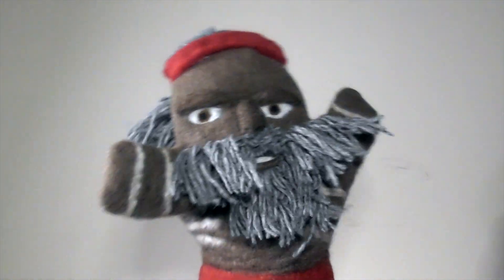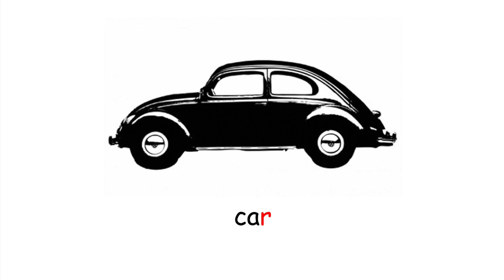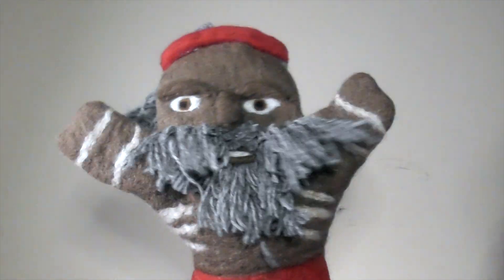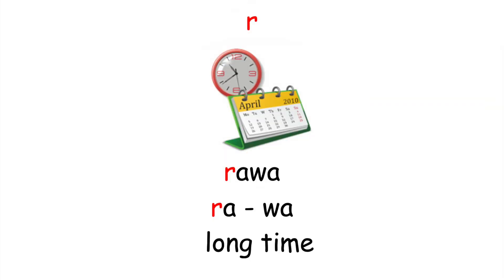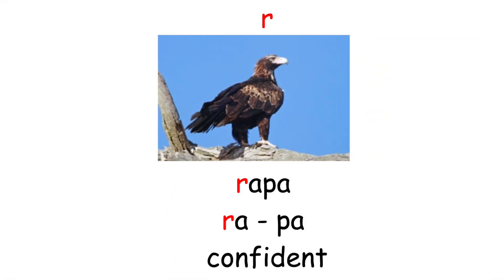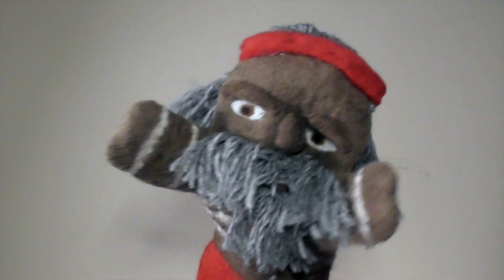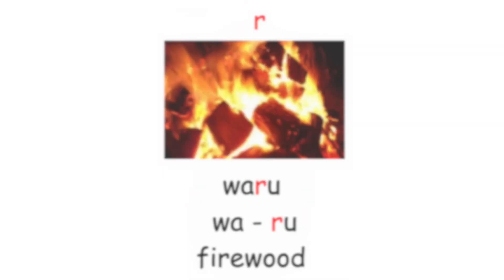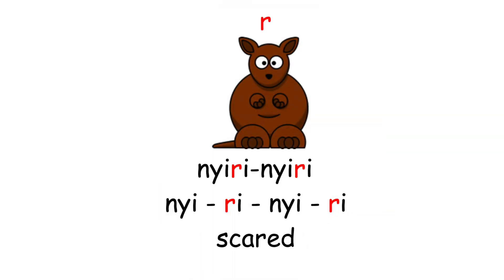r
This short film explains the sounds associated with the letter r in Goldfields Aboriginal languages. Enjoy and check out our YouTube channel for more new films each week!